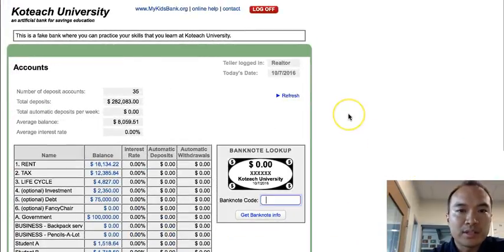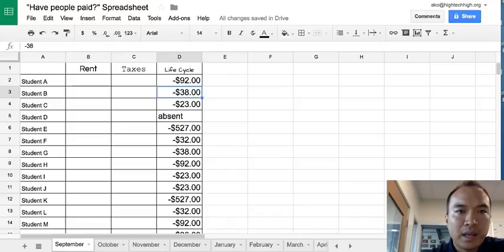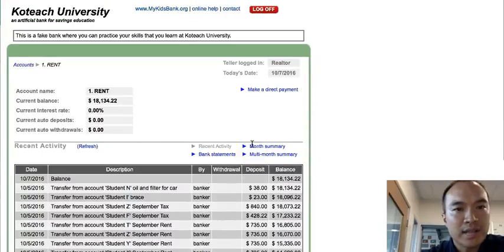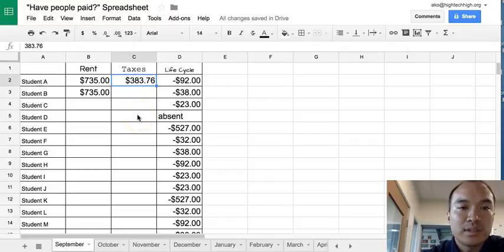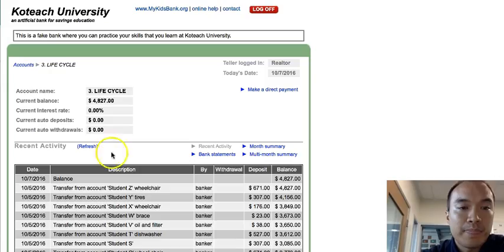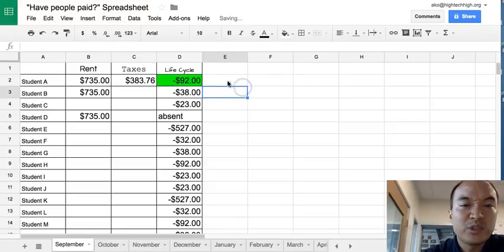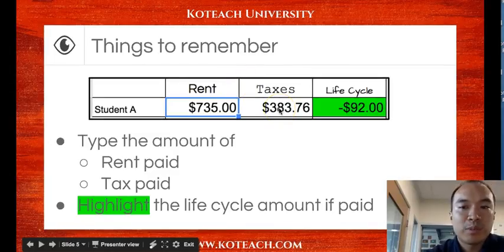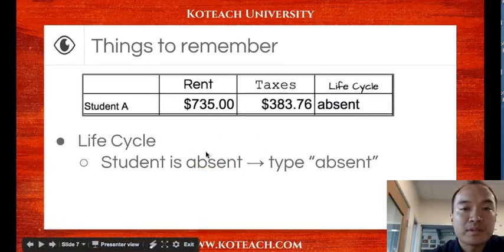Checking Have People Paid spreadsheet